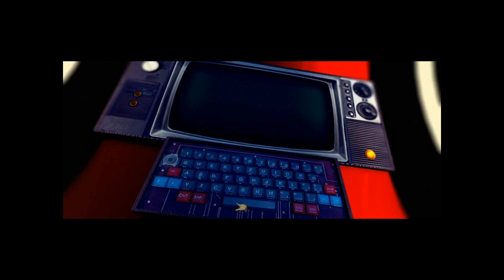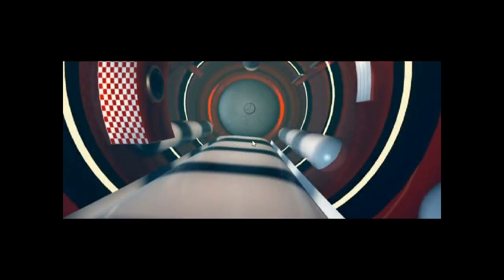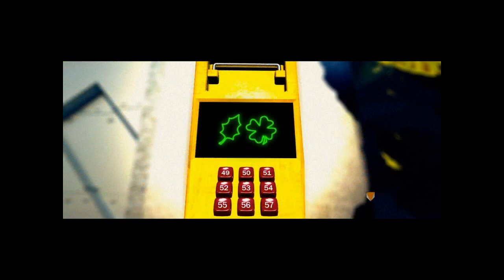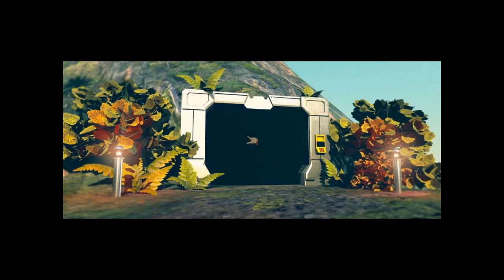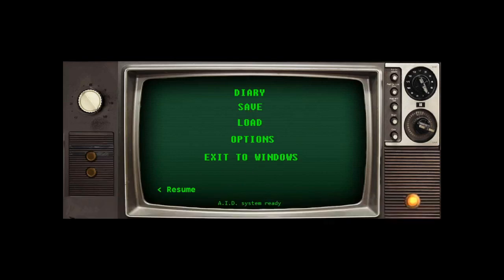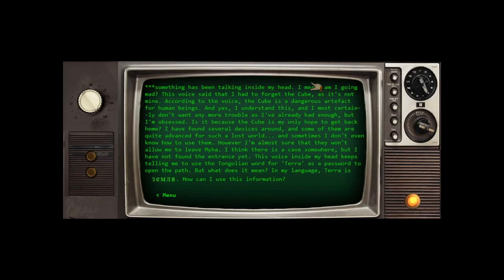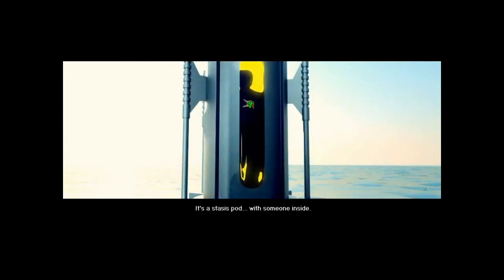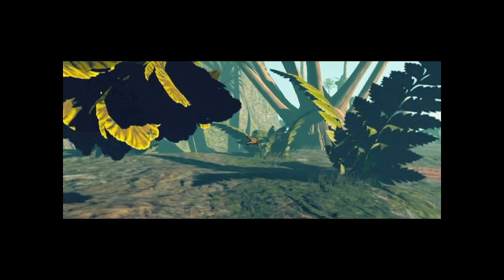[4] The Type of Game I Myst | Airradda Plays Myha (Me-ha) | Behind the Steel Doors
!!Sorry this is late. I spent most of today napping because I wasn't feeling well.!!

What is Myha (Me-ha)?
Myha is a free First Person Adventure game created on purpose with old school graphics, as a tribute to the very first Myst game. It was developed quickly for the Myst Game Jam (9~18th January 2016) on itch.io, with the help of Robert Neuendorf and Dejan Stanojevikj with Adventure Maker.

Terra received a distress signal from their moon. A Tongolian cosmonaut is sent to space to investigate. When he arrives at destination, there is no distress beacon, there is no-one around, except for a mysterious Black Cube. He takes it and... is suddenly teleported onto a small island, in a faraway world.